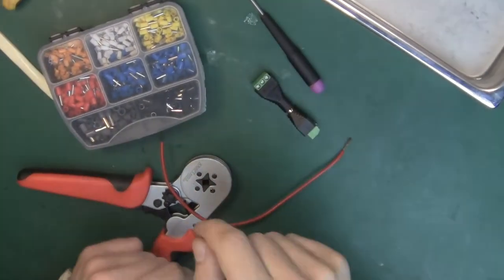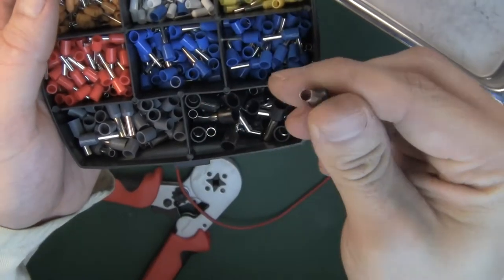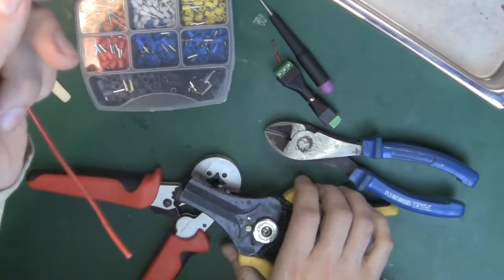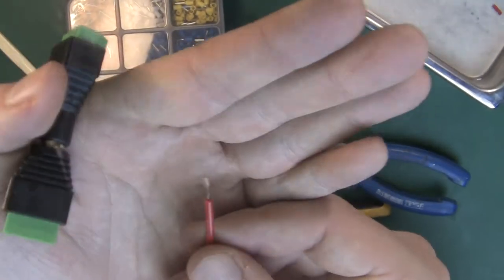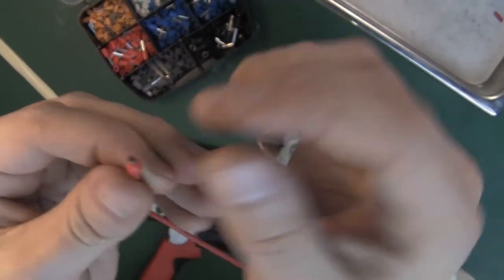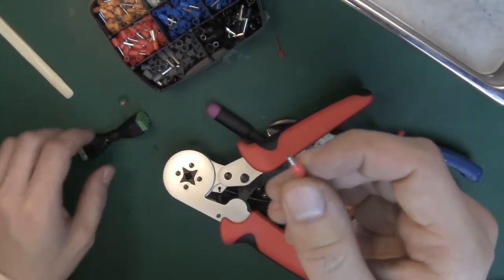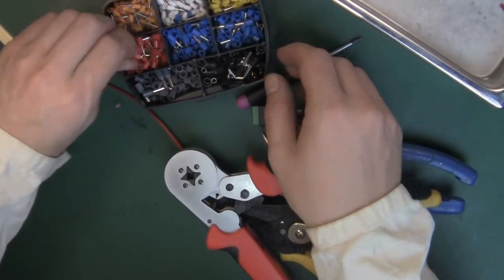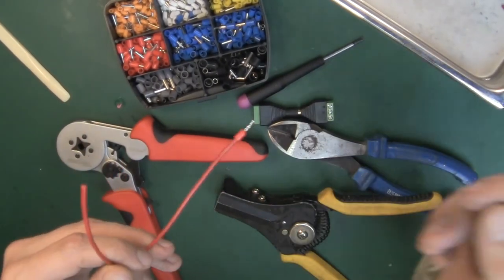Electric insulated tube terminal connector and crimper in electronic lab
Small showcase of electric insulated tube terminal and terminal crimper that could be used in electronic's lab, for example on ARK screw terminals.
Using this very nice tool result having safe and nice connections.